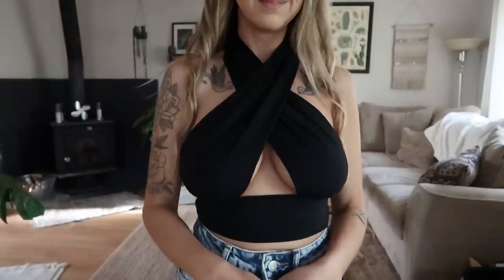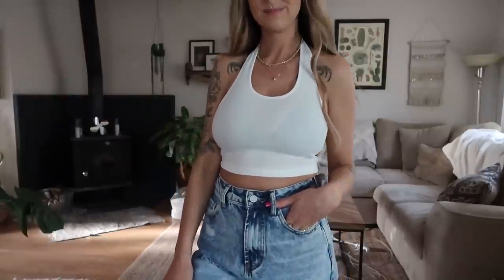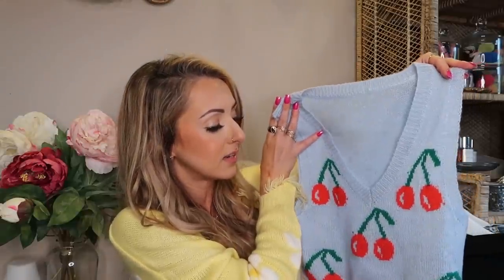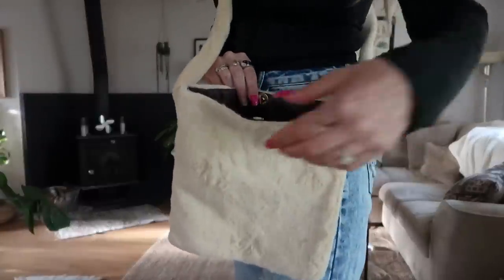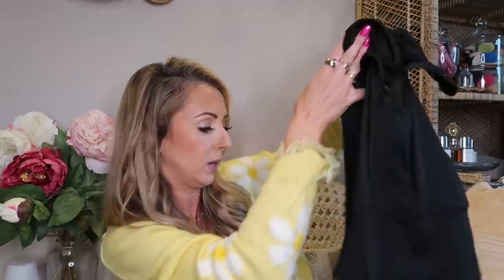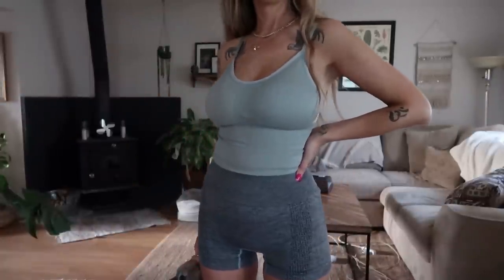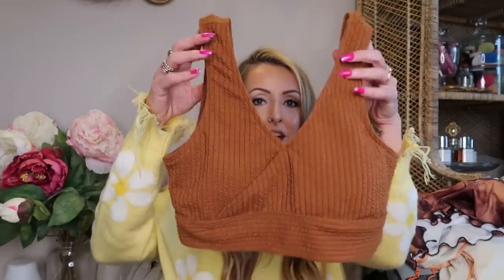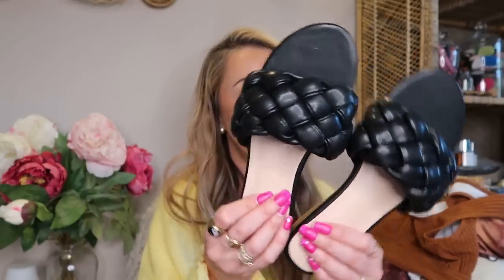AFFORDABLE SPRING CLOTHING HAUL | SHEIN SPRING HAUL 2021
Today I did an Affordable Spring Clothing with SHEIN. I hope that you guys like all the cute trendy new clothing that I did in this Try On clothing haul. I hope that you guys enjoy this spring outfit haul!

             Save $10 by using code: RACHELLE_BELLE

MY MEASUREMENTS ↓
Tops: Small (although I am heavier chested)
Bottoms: Size 25/26 or 0

VLOG CAMERA